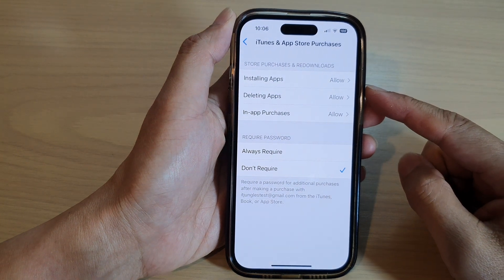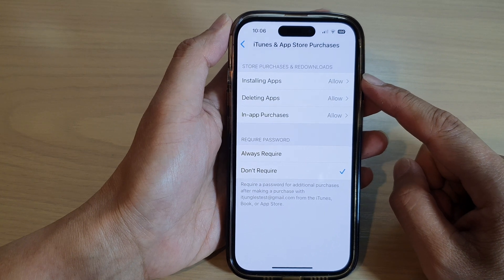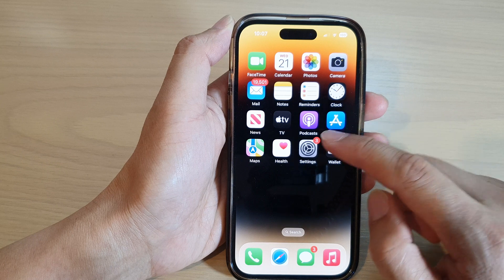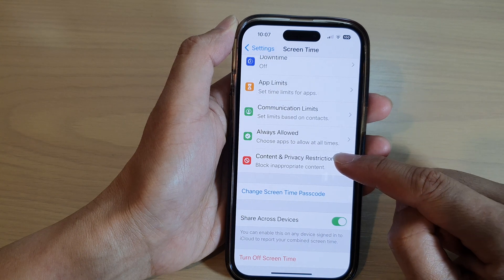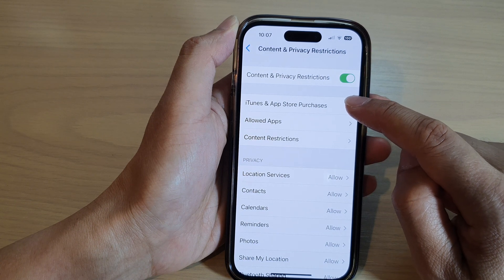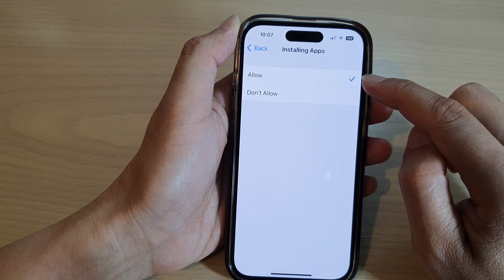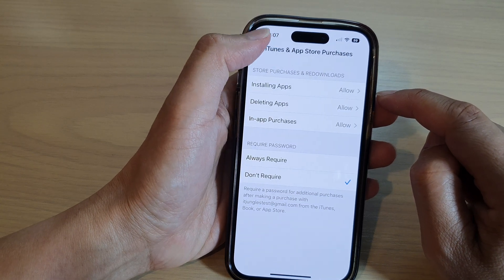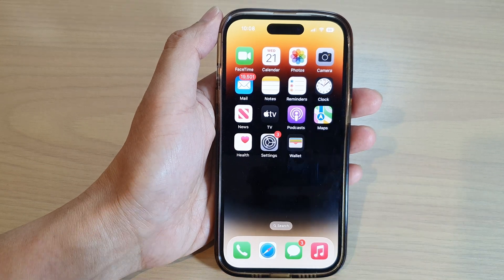iPhone 14/14 Pro Max: How to Allow/Don't Allow Installing Apps From The App Store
Learn how you can allow or don't allow installing apps from the App Store on the iPhone 14/14 Pro/14 Pro Max/Plus.